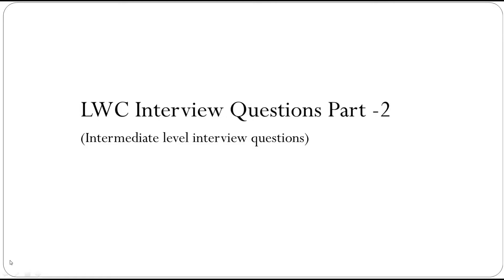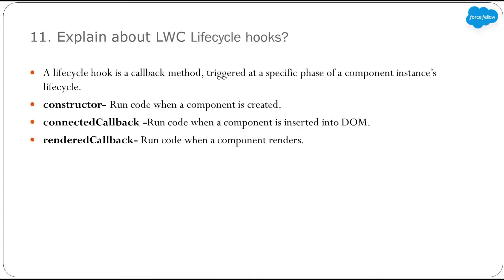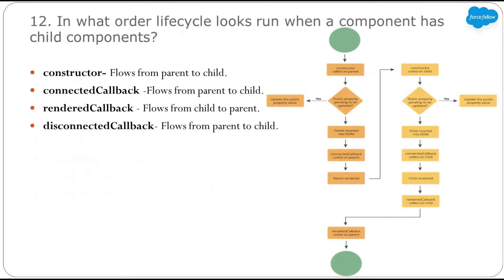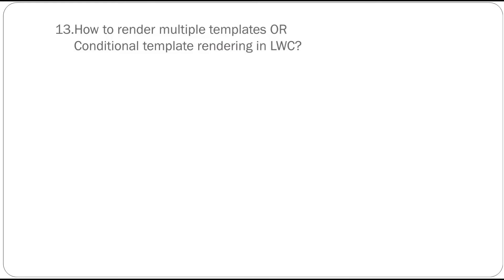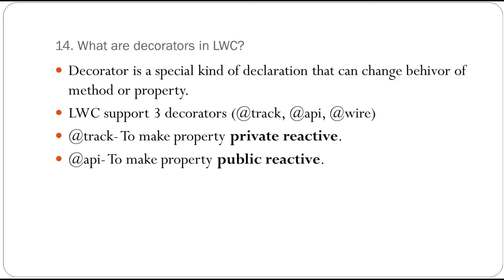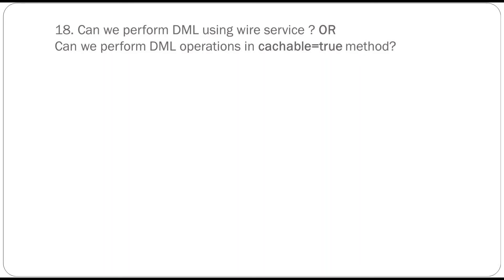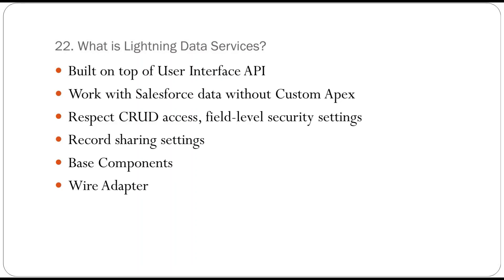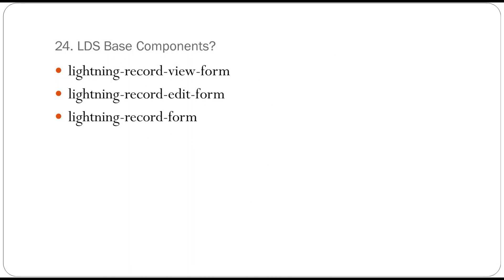LWC Interview Questions & Answers Part -2 | Salesforce Developer | Force Fellow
This video covers intermediate level interview questions, those can be asked in any Salesforce LWC(Lightning Web Components) interview.

Explain about LWC Lifecycle hooks?
In what order lifecycle looks run when a component has child components?
How to render multiple templates OR Conditional template rendering in LWC?
What are decorators in LWC?
What is Lightning Data Services?